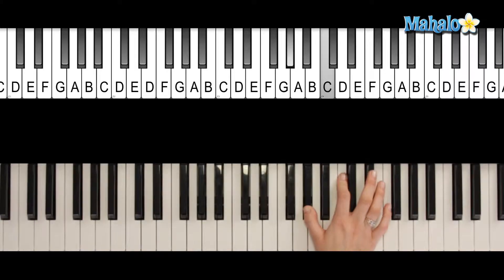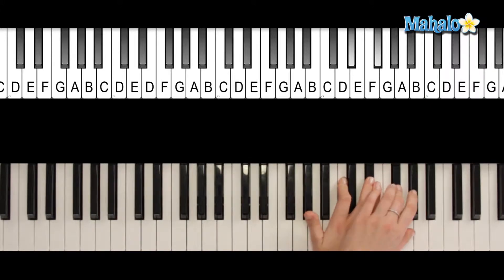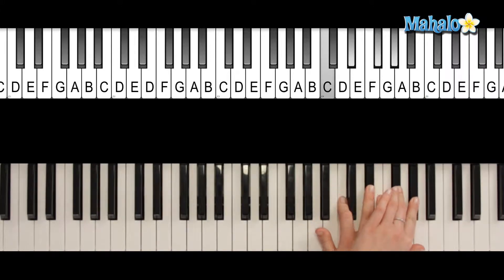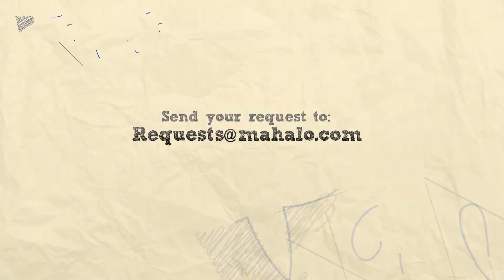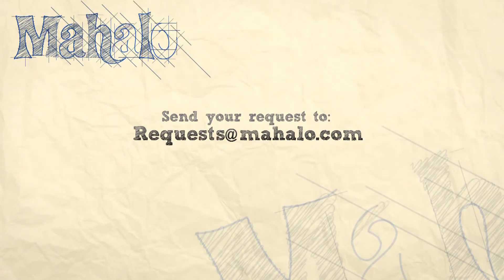How to Play an A-flat 7 Chord 1st Inversion on Piano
Learn how to play an A-flat seven chord first inversion on piano like a pro in no time!